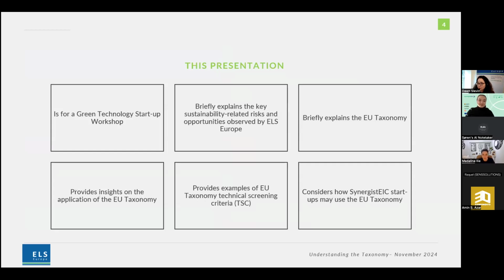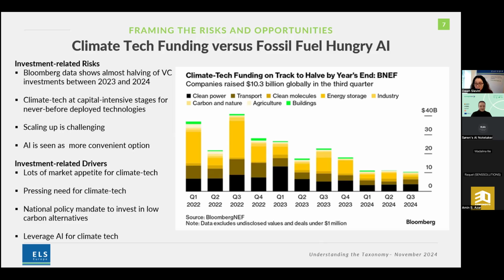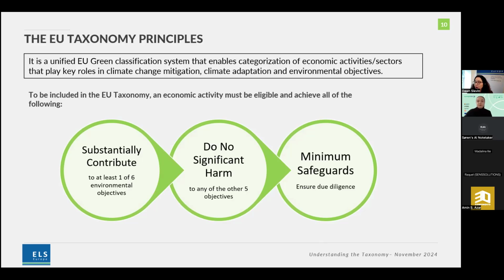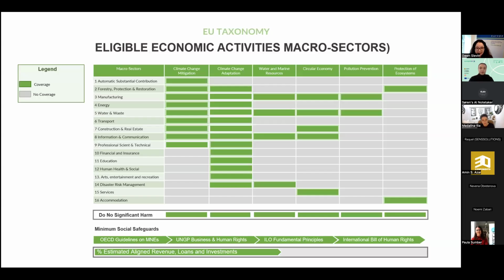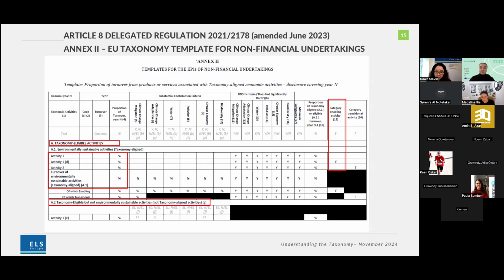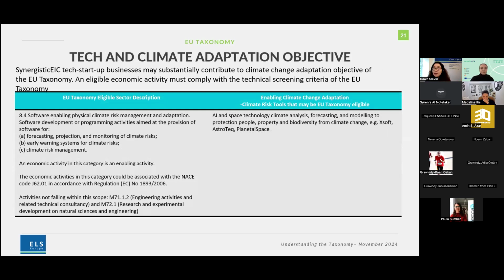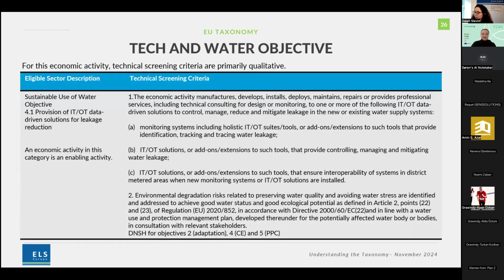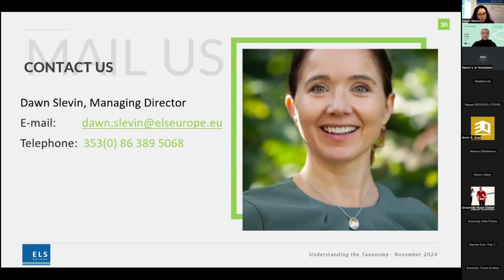Understanding the EU Taxonomy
This session was delivered by Dawn Slevin, Managing Director of ELS Europe. Dawn has over 28 years of experience as a market leading consultant providing sustainable finance and environmental risk management solutions to the finance community and real economy actors. She was endorsed by the European Commission Decision C (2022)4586 for the position of Chair of European Financial Reporting Advisory Group (EFRAG) Sustainability Reporting Board. Dawn previously held positions with the European Commission as Co-chair ‘Do No Significant Harm’ of the EU Taxonomy TEG (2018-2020), and as Co-chair of EFRAG’s Project Task Force on reporting of non-financial risks & opportunities (PTF-RNFRO) (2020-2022).

Dawn’s professional focus is to facilitate organisations to achieve sustainability objectives of net zero CO2 emissions, climate adaptation, circular economy, protection of water resources and biodiversity, and pollution prevention whilst supporting a prosperous and fair business environment and economy. In doing so, she provides strategic advice and technical expertise on international environmental risk management and sustainable finance to clients from the financial sector, industry sector, business and innovation platforms, as well as regulatory and prudential authorities. Dawn works collaboratively with the FinTech industry on data analytic solutions, delivers training to clients, and has lectured at the university level.Her extensive experience is drawn from her work as an environmental engineer across a range of industries from construction and real estate, brownfield development, water treatment and supply, waste management, manufacturing, renewable energy, petrochemical, oil and gas, and transport.With in-depth sustainability experience, Dawn helps to develop fit-for-purpose strategies that create value, measure progress, exchange knowledge with positive sustainability actions and results across stakeholders.

Her experience guides organisations on compliance with sustainable finance regulations, guidance, and standards alongside effective use of disclosure and investment tools.